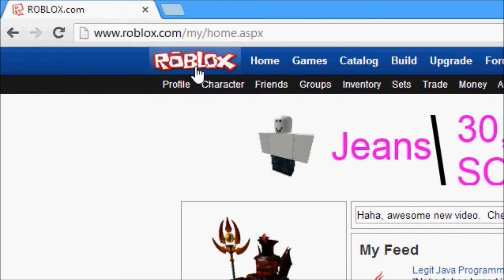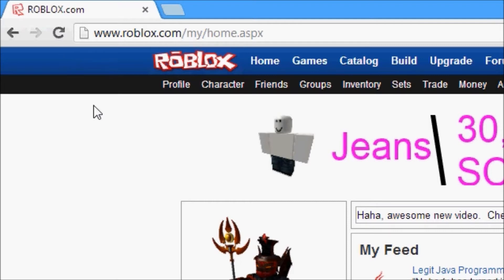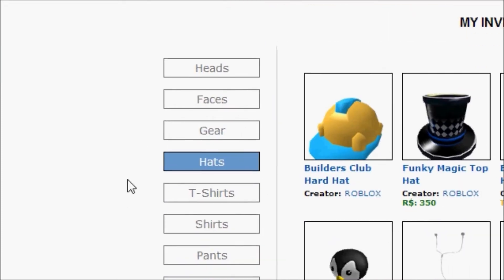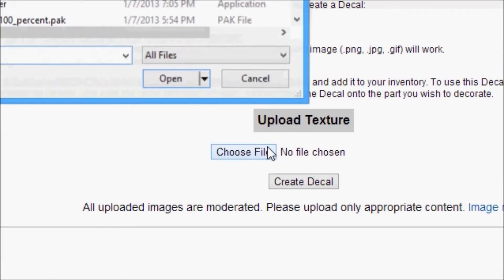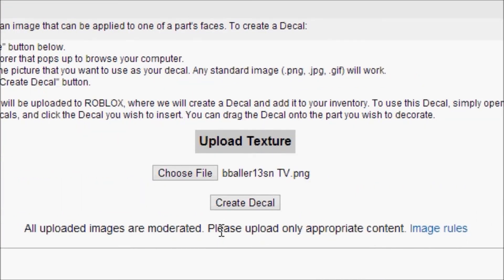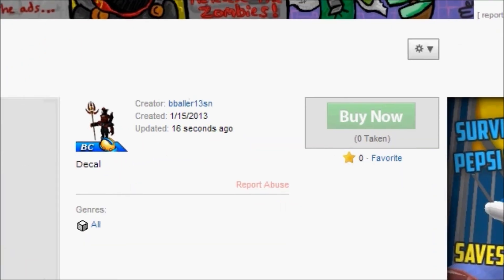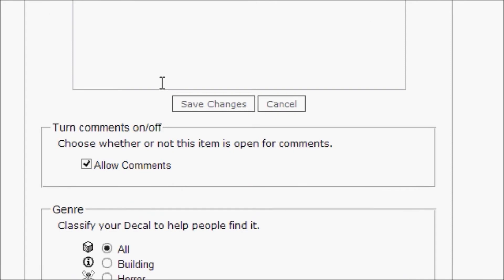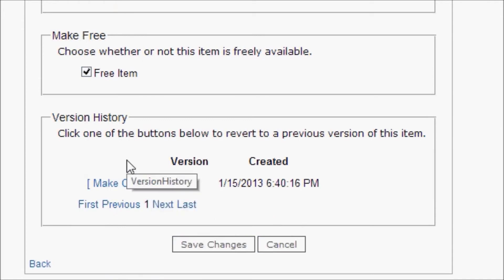ROBLOX Game Development: Episode 7.5: Uploading Decals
Need to learn how to upload a decal on ROBLOX?  Watch this to find out!